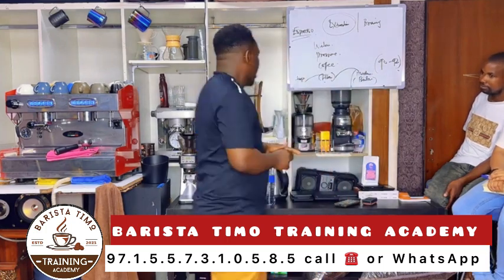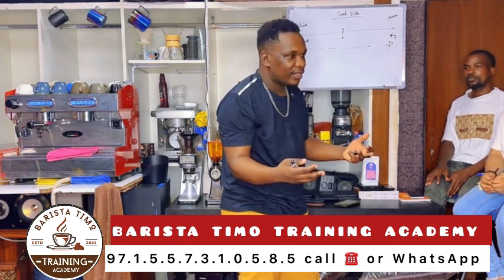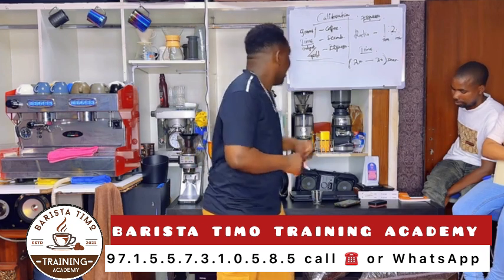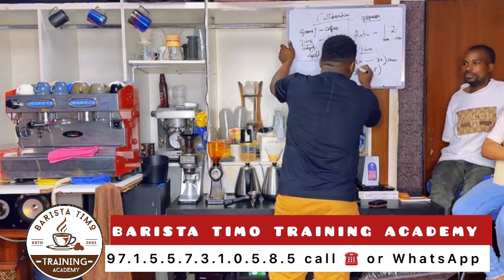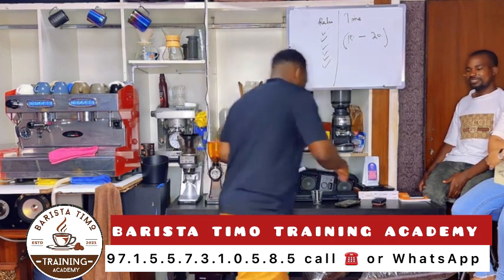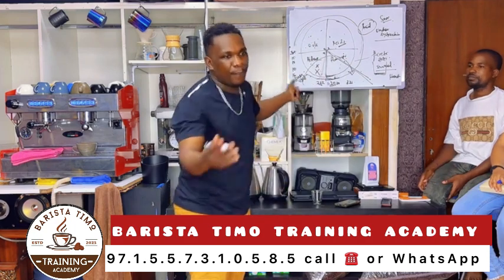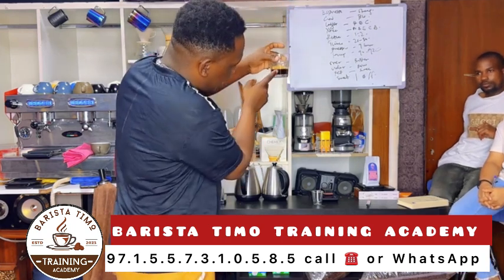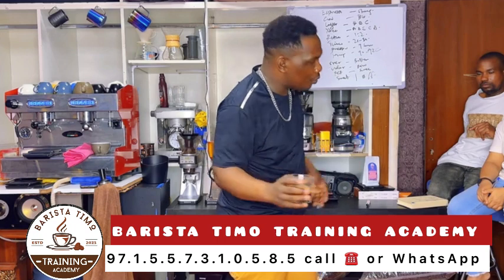Barista Timo at his best